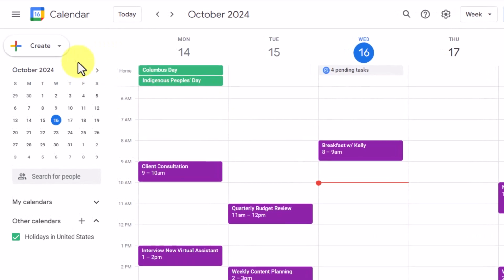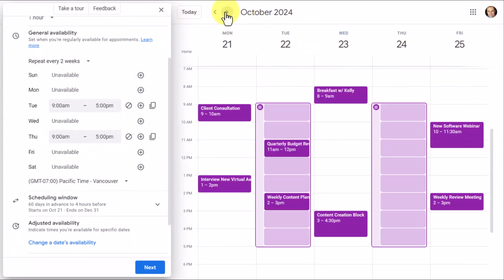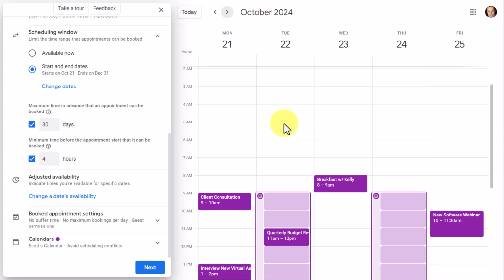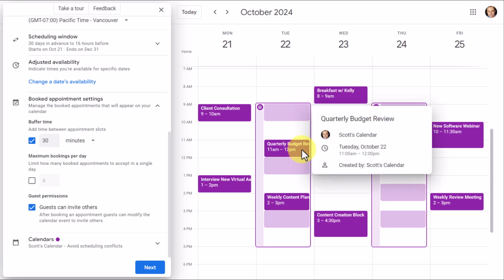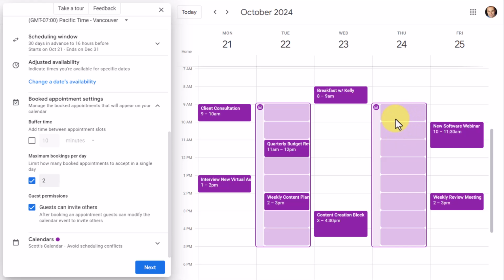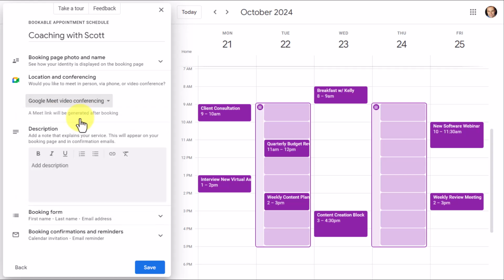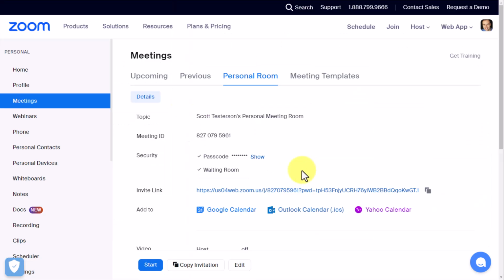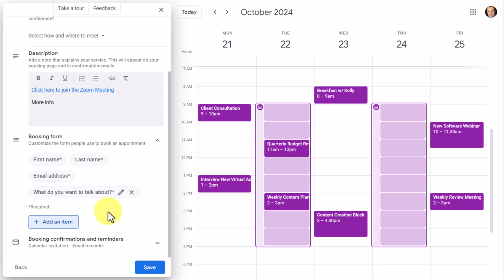Google Calendar Appointment Schedule Tips You Need to Know!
Level up your Google Calendar game with these powerful appointment scheduling tips! From customizing availability to setting buffer times and adding video links, you'll learn how to make the most of your booked meetings. Join Scott Friesen as he helps you become a Google Calendar master!

00:00 Custom weekly schedule
02:19 Advance booking time
04:56 Buffer time
06:45 Maximum bookings per day
08:08 Guests can invite others
09:05 Add video call details
11:51 Add custom fields

Whenever you're ready, there are 2 ways Simpletivity can help you:

1️⃣ 2-DO LIST METHOD - Learn 3 easy steps for planning a highly productive task list with this FREE guide

2️⃣ STREAMLINE ACADEMY - Simplify your software and optimize your workday with exclusive training, courses, and live events